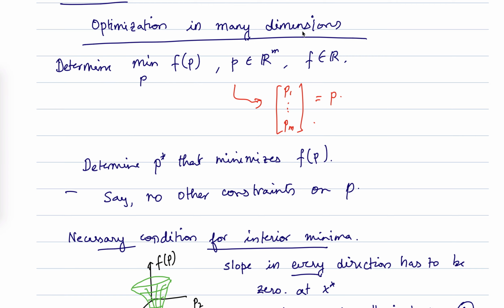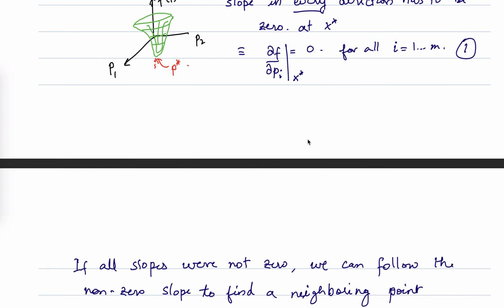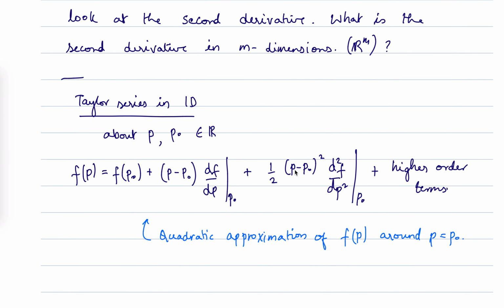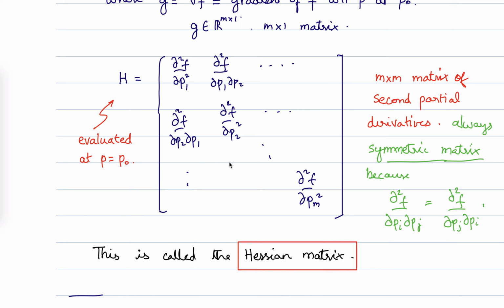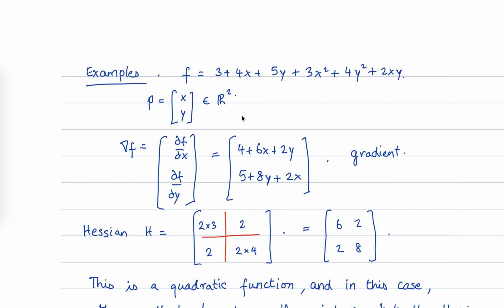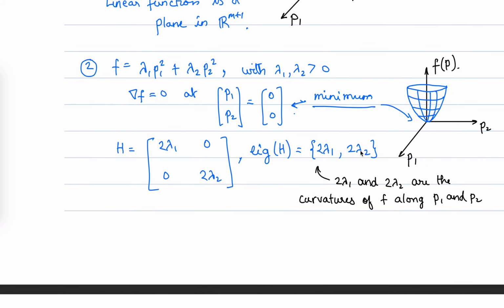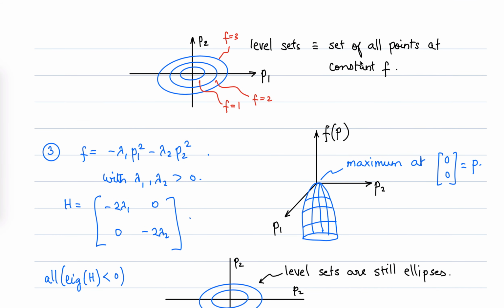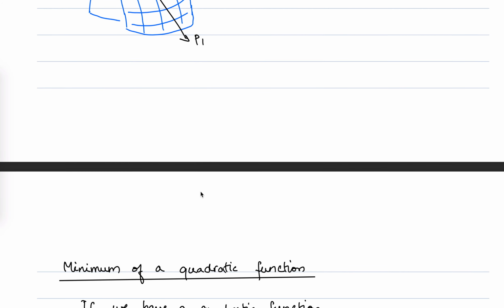Optimization, part 3